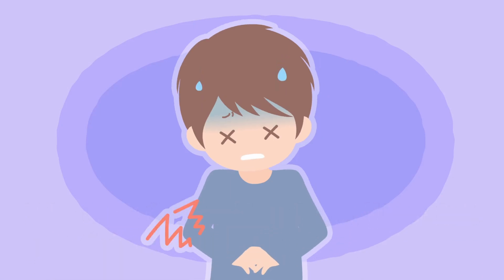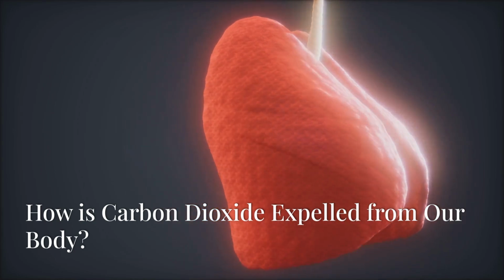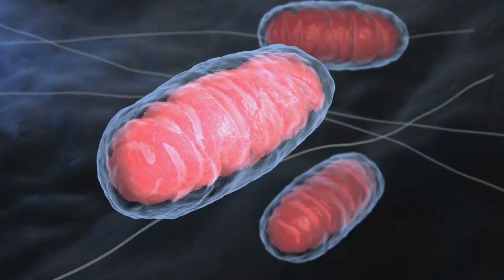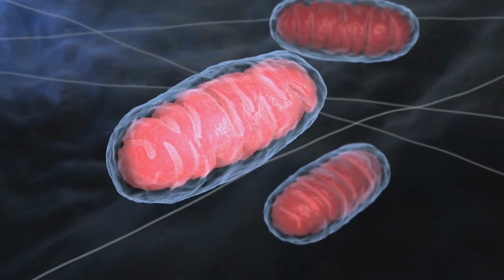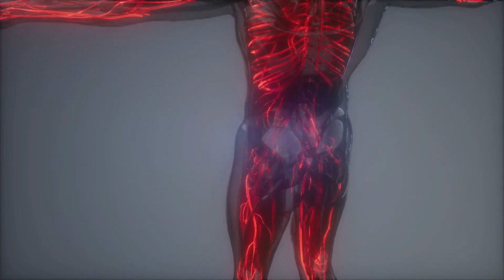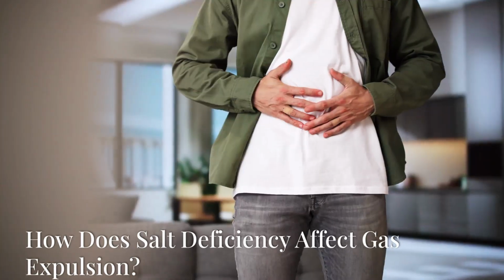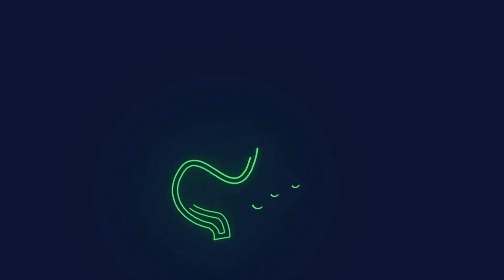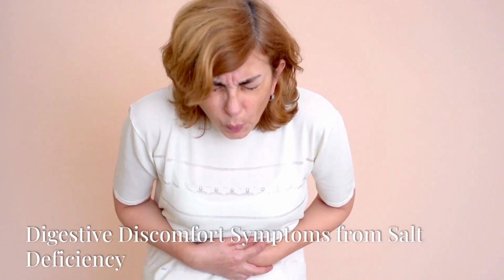Why Salt Deficiency Causes Gas Buildup!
[Why Does Gas Buildup Occur When Salt is Deficient?]

Q1. How is carbon dioxide expelled from our body?

Our body continuously produces carbon dioxide (CO₂) through the metabolic breakdown of carbohydrates, proteins, and fats in the mitochondria. Carbon dioxide is converted into carbonic acid (H₂CO₃) in the blood, then transported either by binding to hemoglobin in red blood cells or as bicarbonate ions (HCO₃⁻) until it is finally expelled through the lungs.

Q2. What components are necessary for the proper transport and expulsion of carbon dioxide in the blood?

The most important component is carbonic anhydrase, an enzyme that rapidly converts carbon dioxide and water into carbonic acid (H₂CO₃) and vice versa. Carbonic acid dissociates into hydrogen ions (H⁺) and bicarbonate ions (HCO₃⁻). In this process, hemoglobin (Hb) in red blood cells binds to hydrogen ions, and some carbon dioxide directly binds to hemoglobin to form carbaminohemoglobin.

Q3. How does salt deficiency affect gas expulsion?

A lack of salt (NaCl) leads to deficiencies in sodium (Na⁺) and chloride (Cl⁻), making the gas expulsion process inefficient. Two major issues arise:

Due to sodium deficiency:

Bicarbonate ions (HCO₃⁻) fail to properly move out of red blood cells. If bicarbonate movement is blocked, carbon dioxide accumulates in the blood instead of being expelled.

Additionally, an impaired sodium-potassium pump (Na⁺/K⁺ pump) disrupts ionic balance in the blood, slowing down gastrointestinal motility and digestion, leading to gas retention in the intestines.

Due to chloride deficiency:

The chloride shift, which involves the exchange of chloride ions (Cl⁻) and bicarbonate ions (HCO₃⁻) within red blood cells, is impaired.

This malfunction delays the transport and expulsion of carbon dioxide, causing gas buildup, abdominal bloating, and digestive discomfort.

Q4. Is salt deficiency related to reduced stomach acid secretion?

Yes, a lack of salt leads to issues with stomach acid (HCl) secretion. Without adequate chloride ions (Cl⁻), stomach acid production decreases, making digestion less efficient and promoting fermentation in the intestines, which generates more gas.

Q5. What digestive discomfort symptoms can arise from salt deficiency?

Typical symptoms include abdominal bloating, burping, heaviness, and gas buildup. These issues result from slower gas expulsion or increased intestinal fermentation, causing excessive gas production and discomfort.

Q6. Can maintaining proper salt intake help alleviate gas problems?

Yes, maintaining proper salt intake can help restore efficient gas expulsion and improve digestive function.

Adequate salt consumption ensures balanced sodium and chloride ion levels, normalizing bicarbonate transport and carbon dioxide expulsion.

Additionally, normal stomach acid production improves food digestion and reduces gas formation in the intestines.

Q7. What precautions should be taken when consuming salt?

The recommended daily intake of salt is about 6g. This recommendation assumes a daily urine output of around 600 mL. For higher urine outputs, salt intake should be adjusted:

9g of salt for 1 liter of urine

13.5g for 1.5 liters

18g for 2 liters

Excessive sodium intake can lead to issues like high blood pressure, so it is important to balance salt intake by consuming fermented foods (kimchi, yogurt) and foods naturally rich in sodium.

Final Message

Salt intake is not only crucial for providing sodium and chloride but also plays a key role in carbon dioxide expulsion and overall digestive health. If you are experiencing abdominal bloating or digestive discomfort, it is worth checking your salt intake and maintaining a balanced diet with appropriate salt levels to resolve these issues.